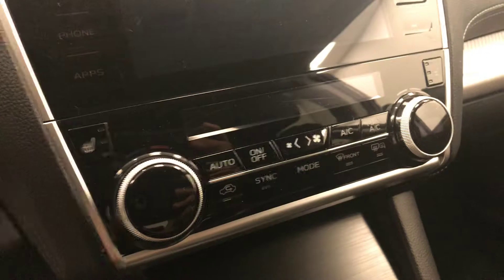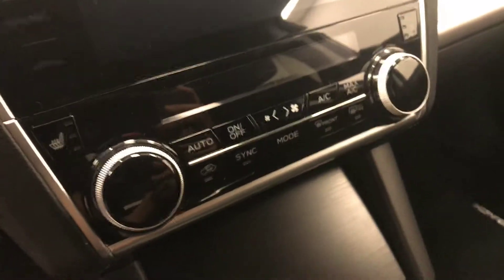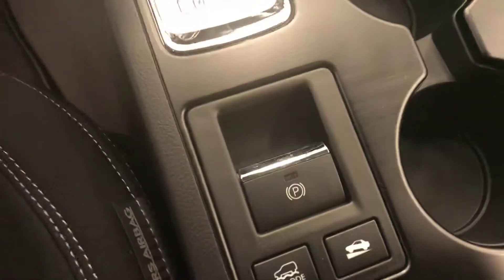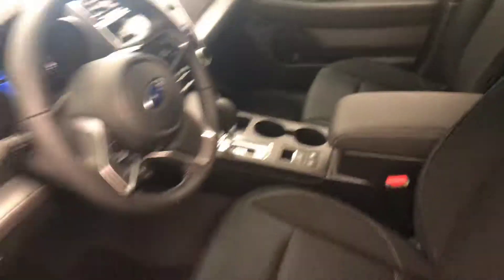2019 Subaru Outback | Subaru Of Lethbridge